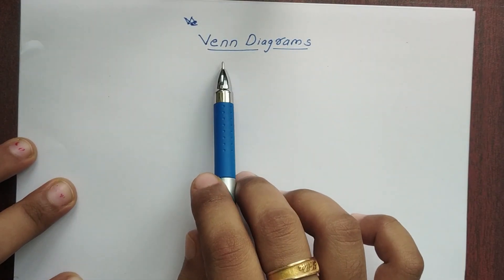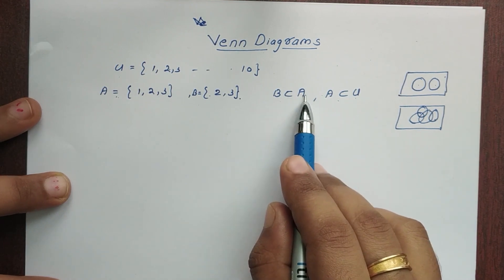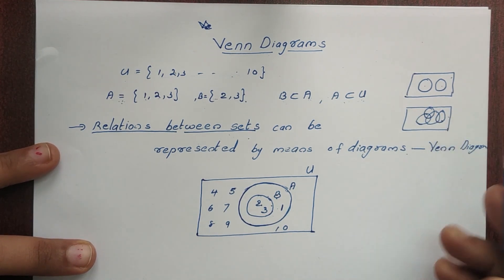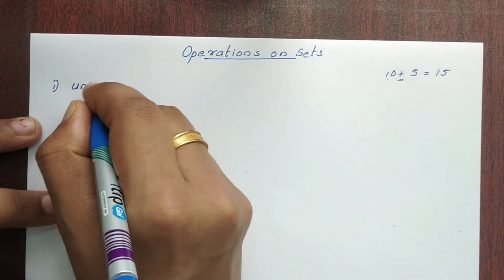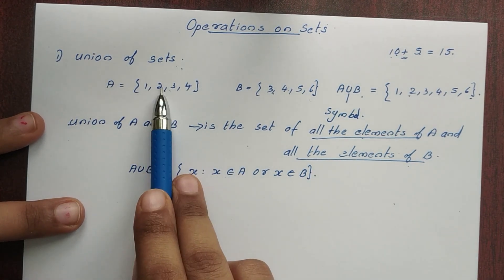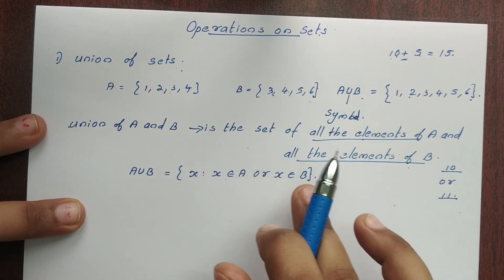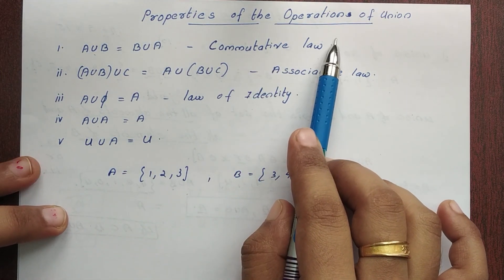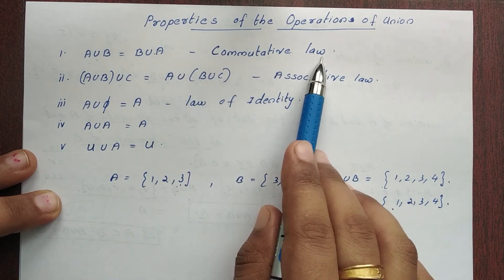Set in malayalam || Class XI Chapter 1|| Part 08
Hi Everyone
In this video you can watch Chapter 1 (SETS)  of Plus one Maths. Aim of my channel is making mathematics simple for all.